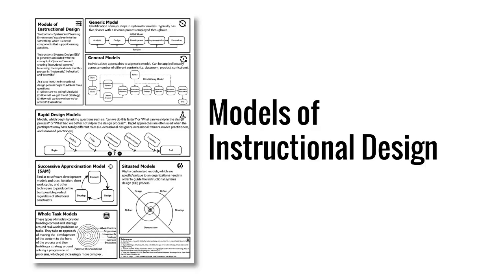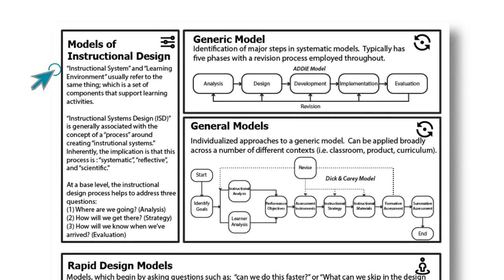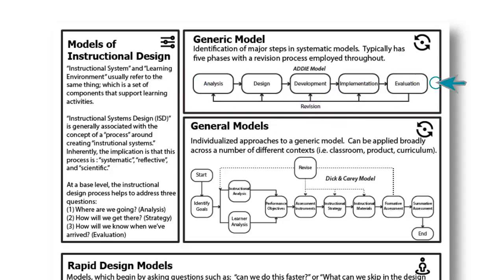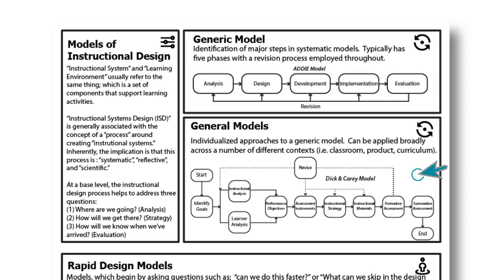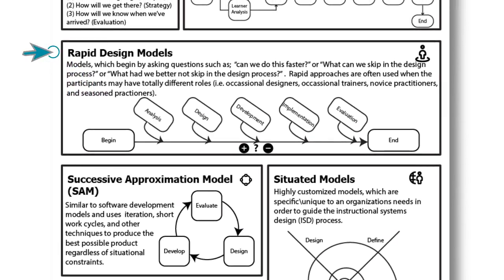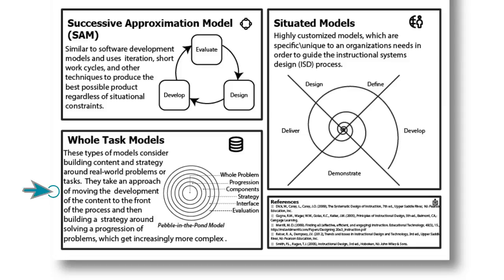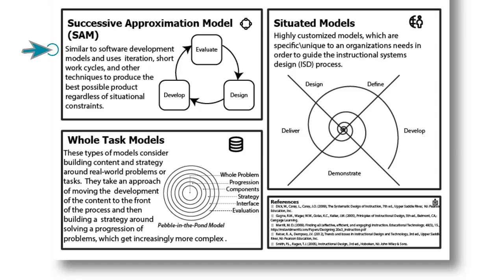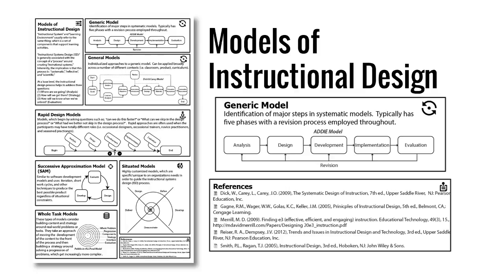Models of Instructional Design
An overview of the various models of instructional design as they relate to the ADDIE model.